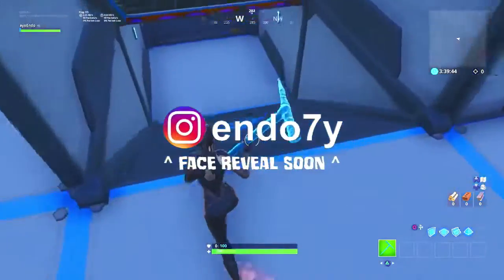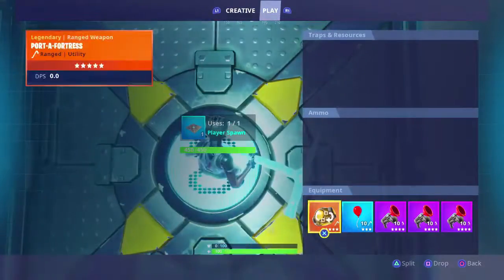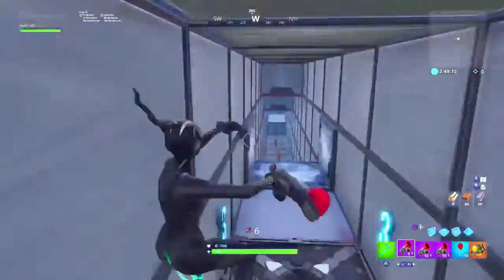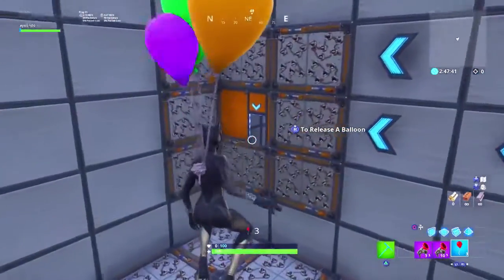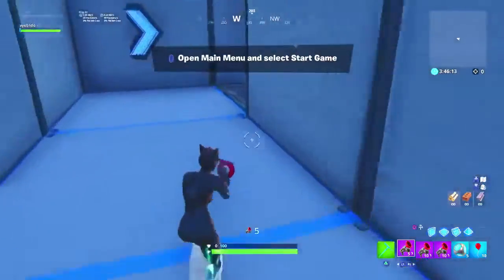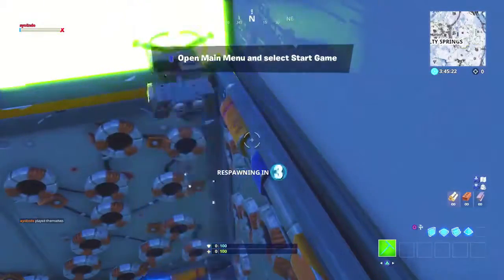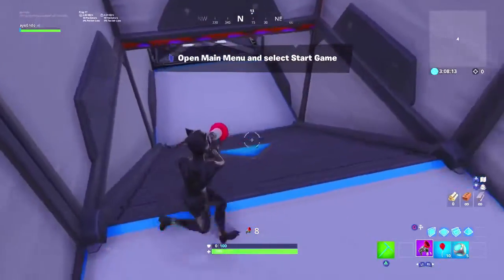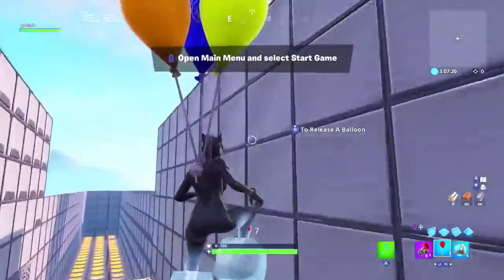CHEAT World Record in Deathrun 2 0 with CIZZORZ Fortnite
(4:31) i SPEED HACKED to CHEAT World Record in Deathrun 2.0 CIZZORZ Fortnite
CREDIT : endo